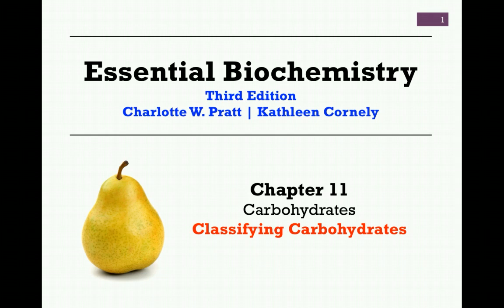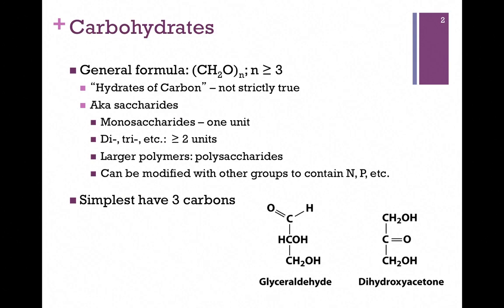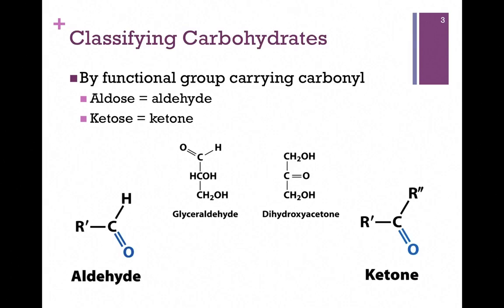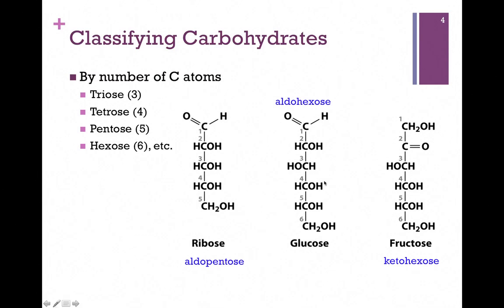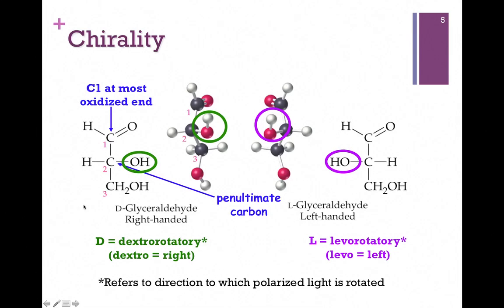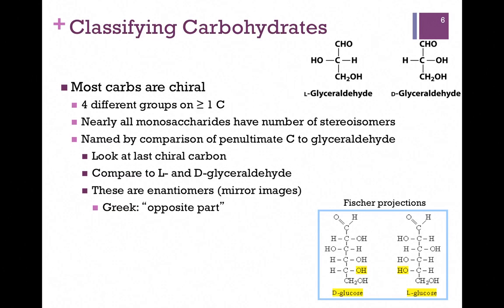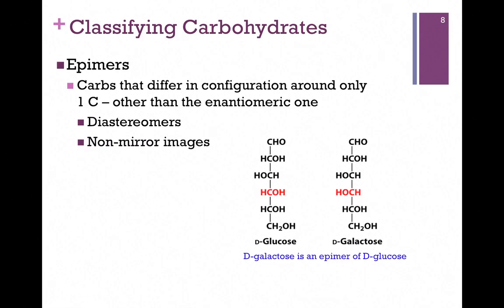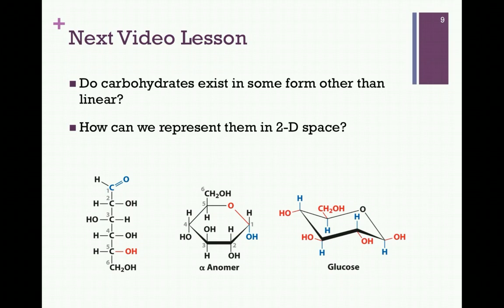074-Classifying Carbohydrates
Review of the classification of carbohydrates by structure